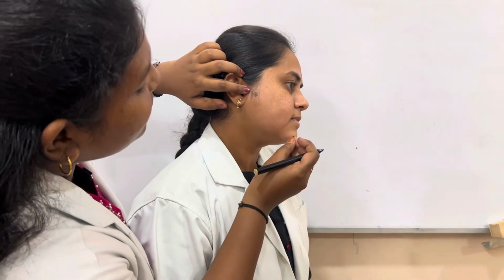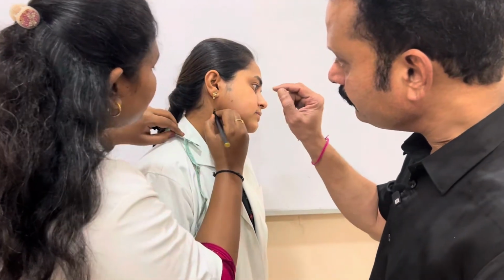Parotid gland surface marking